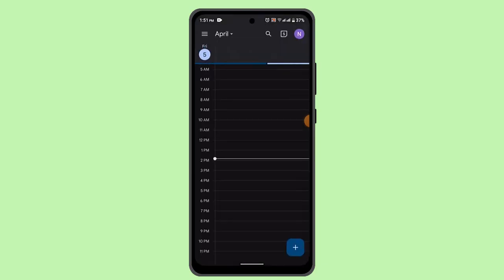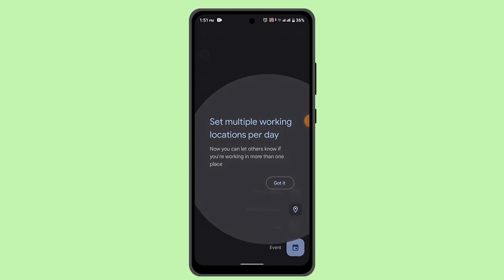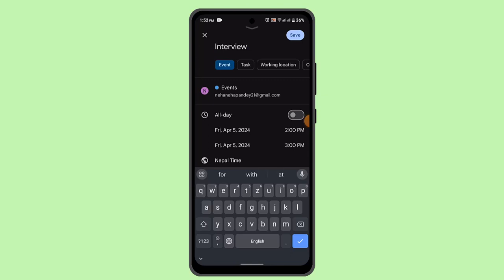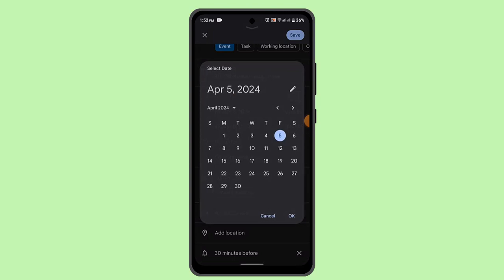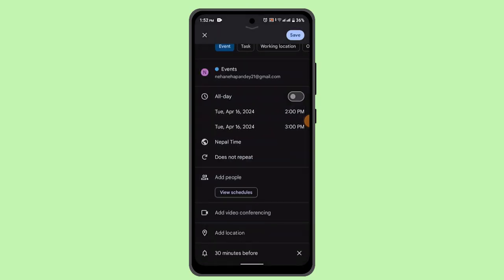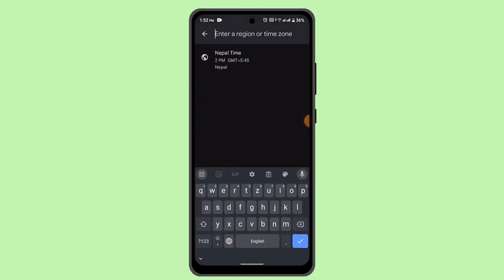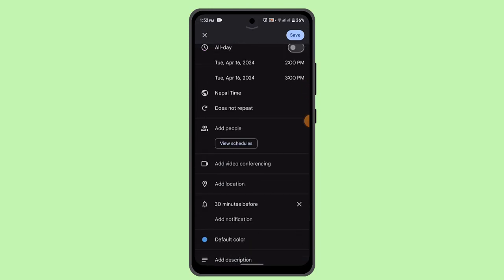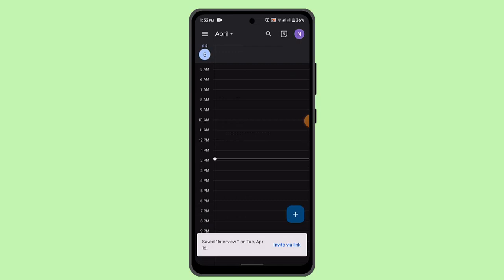How Do I Create A New Event In Google Calendar ?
This Video Is based on How you can create a new event in Google Calendar.

Chapters / Timestamps
0:00 Introd
0:19 Create New Event In G Calendar
1:07 Outro